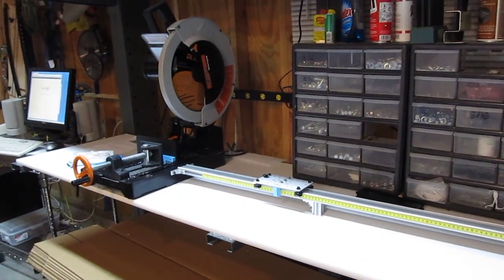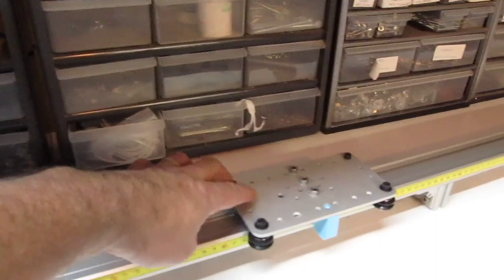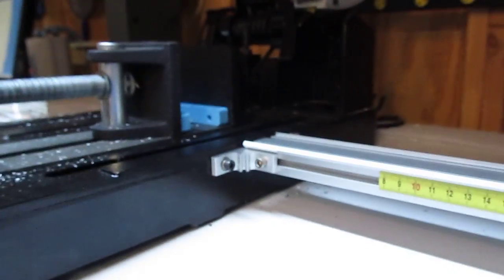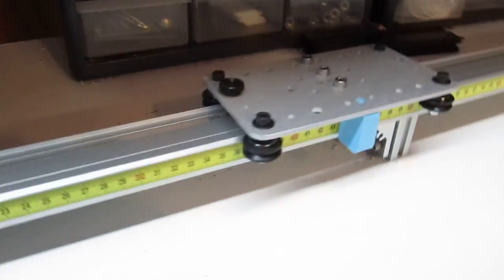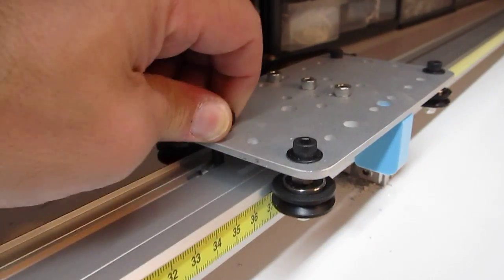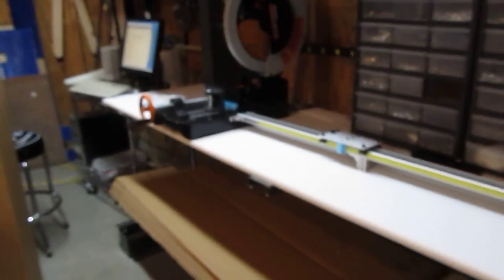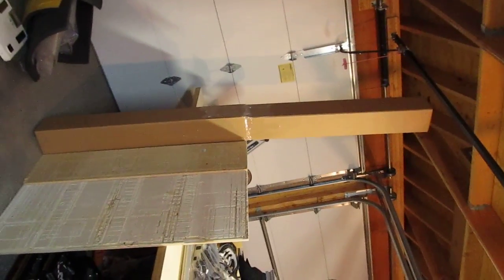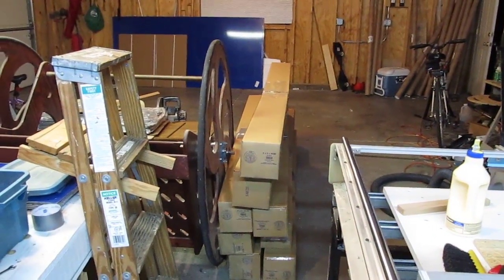MakerSlide Work Area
Here is a quick tour of the Makerslide cutting area.  This will probably be CNC'd later but this works pretty well for now..